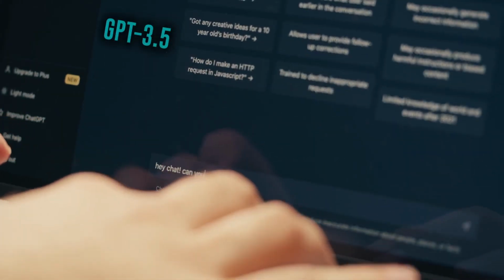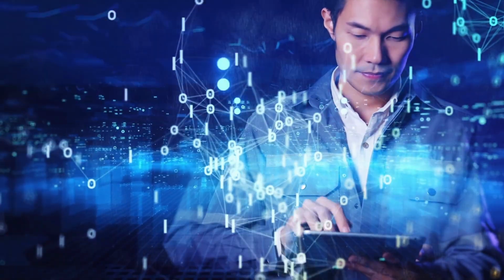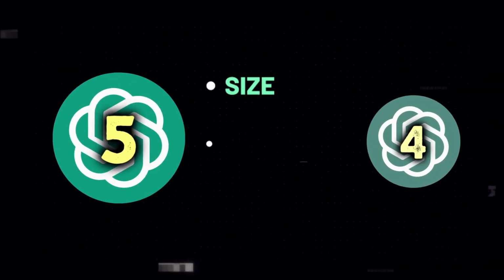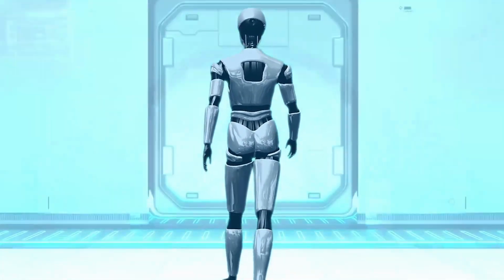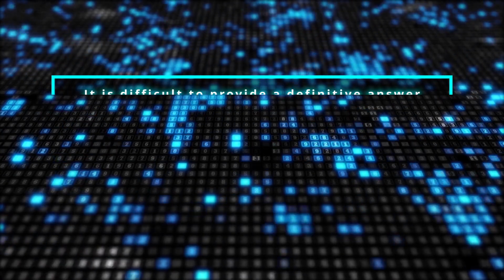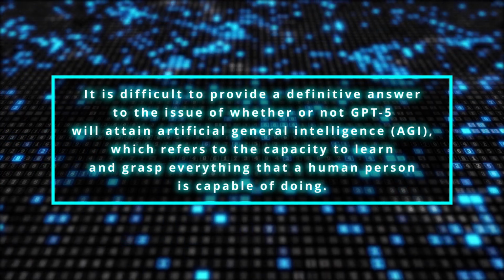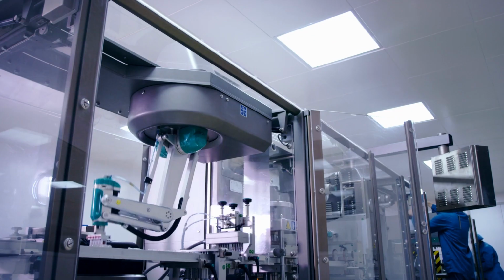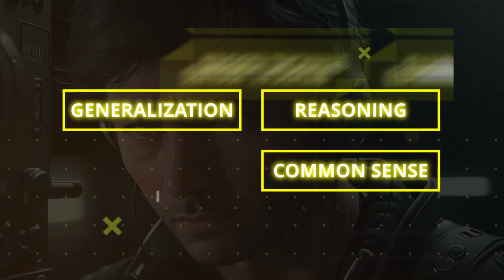Unleashing GPT-5 : Now Equipped Self-Updating Power!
GPT-5 Self-Updating Power: Science Fiction to Reality!

Welcome to our latest video, "GPT-5 Self-Updating Power: Science Fiction to Reality!" In this groundbreaking exploration, we dive into the incredible world of artificial intelligence as we unveil the remarkable capabilities of GPT-5 and its mind-bending self-updating feature.

Imagine an AI that not only understands but also adapts and evolves on its own – it sounds like science fiction, but it's here now with GPT-5. Join us as we unravel the secrets behind this monumental achievement by OpenAI, taking you through the journey from its official release to the awe-inspiring moment of self-update revelation.

Get ready to witness the future of AI unfold before your eyes. We'll showcase how GPT-5's self-updating power reshapes the landscape of technology and why it marks a giant leap forward in the field of artificial intelligence. As we unpack this revolutionary concept, we'll also introduce you to the innovative GPTBot, another marvel by OpenAI.

Don't miss out on this incredible episode that blurs the lines between science fiction and reality. Get ready to be amazed by the future – it's here, and it's called GPT-5!